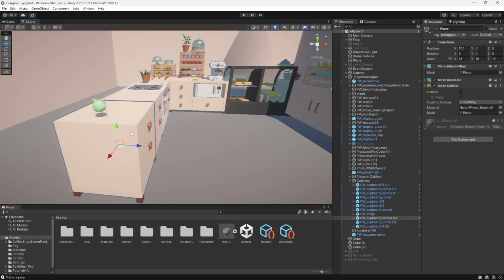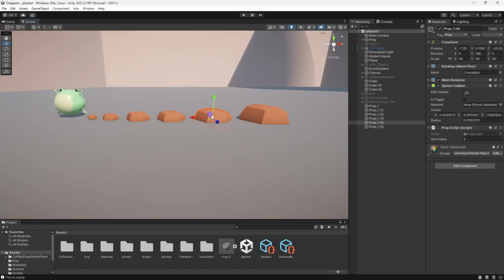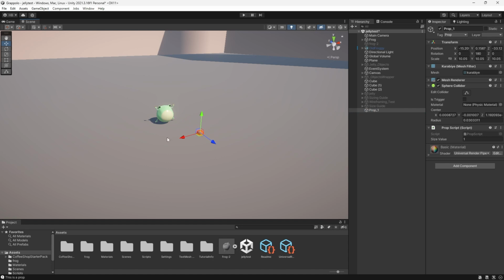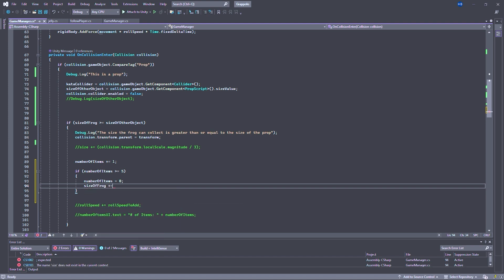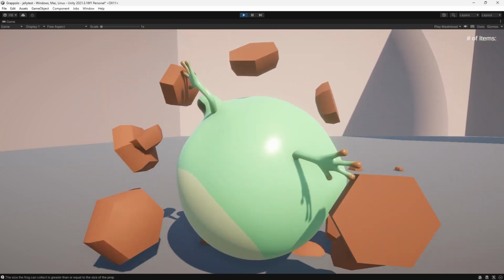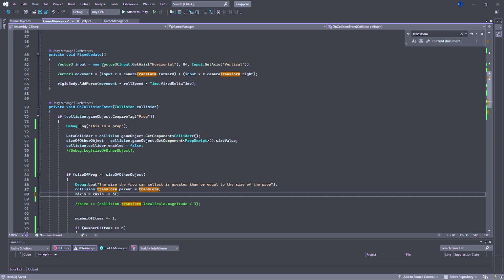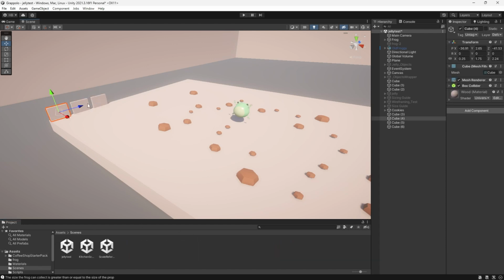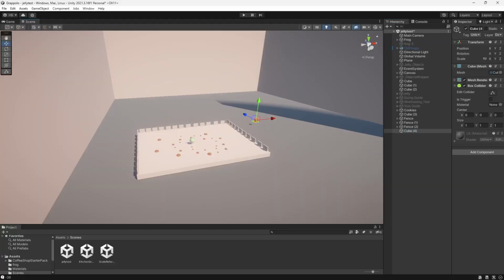WIREFRAMING my Frog Game 🐸 | Frogimari Devlog #2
Hey friends! Let's learn how to wireframe in game design. Wireframing can be super helpful when you don't know how to make game decisions, or you want to get a general feel of a level before fully committing to an idea.

~ Chapters ~
0:00 Frogimari! 🐸
0:27 What is wireframing?
0:50 Starting over
1:20 Creating the sizing guide
2:50 Comparing the sizes of the frog and object
4:16 Making the frog grow
5:41 Fixing the camera
6:40 Wireframing the level
7:50 Creating depth
8:30 Adding bigger objects
9:30 Moving forward